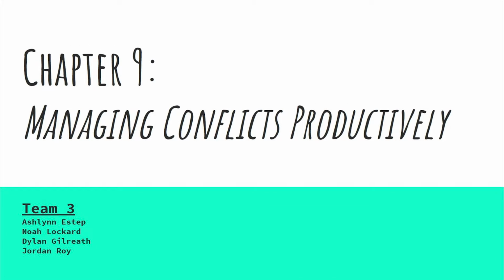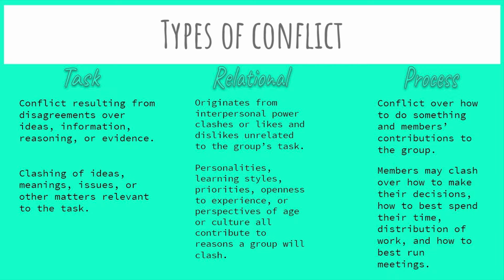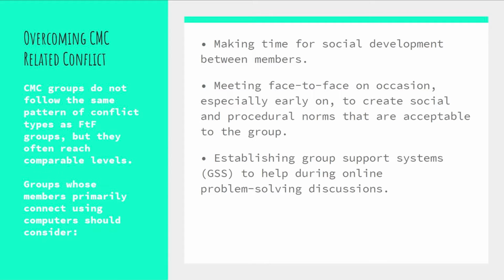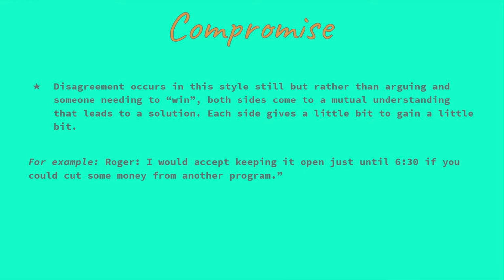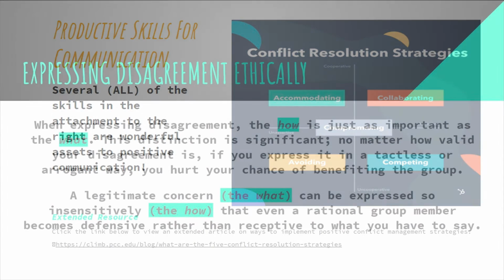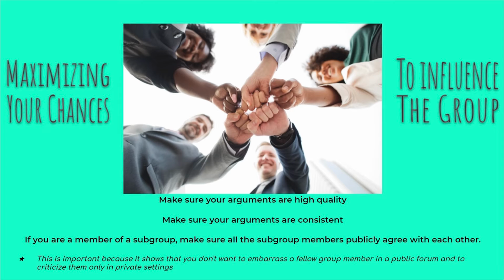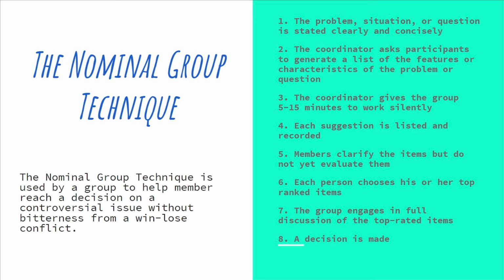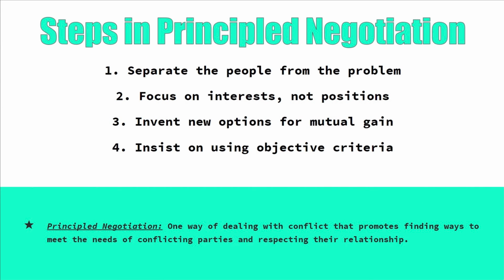COMM 332 Team 3 Chapter 9 Presentation